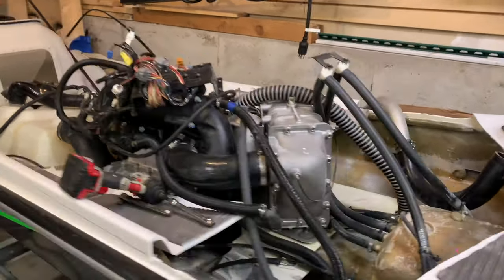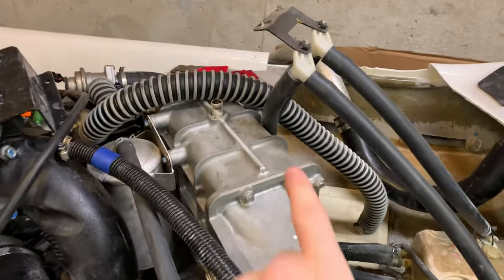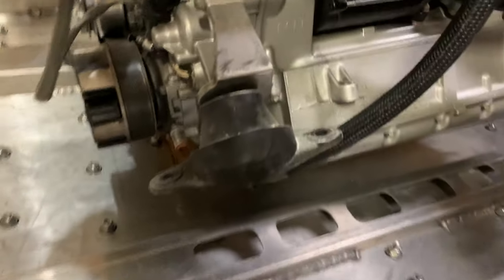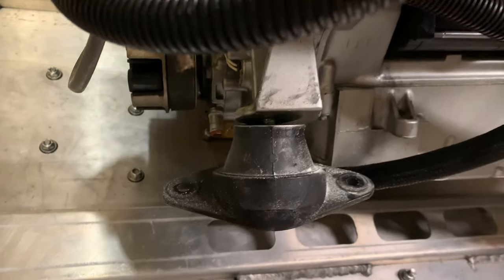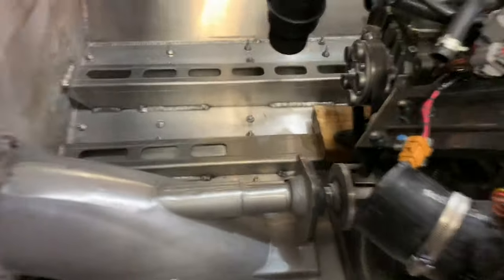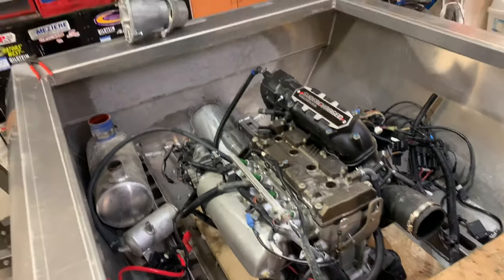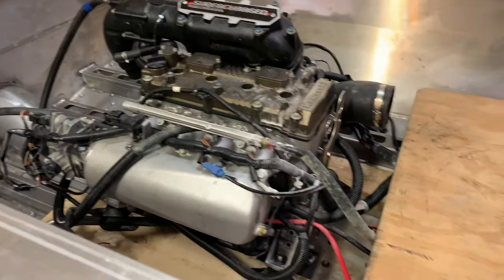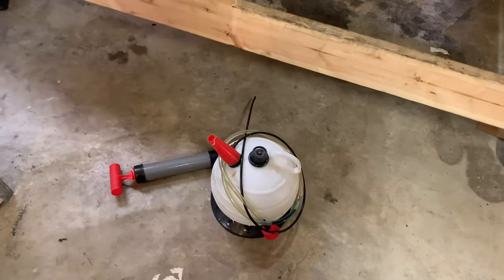Mini Jet Boat Build 5 - Engine Removal and Mockup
minijetboat engine removal from the ultra250x and mockup in the minijet inc avenger.